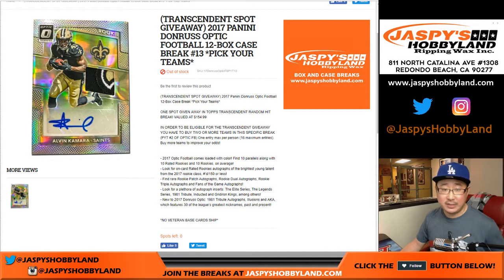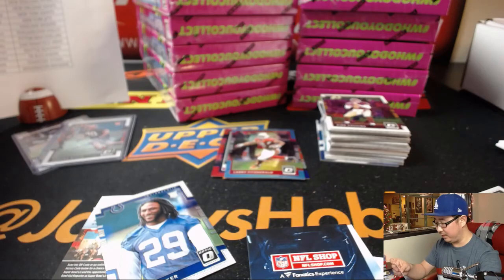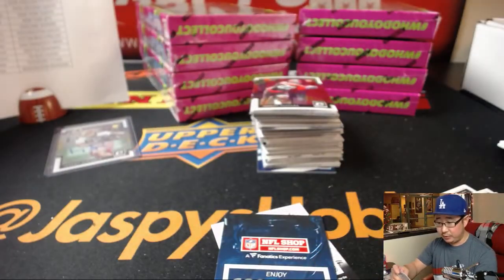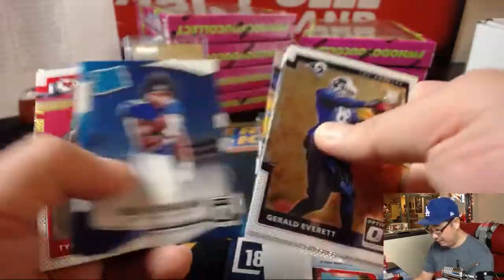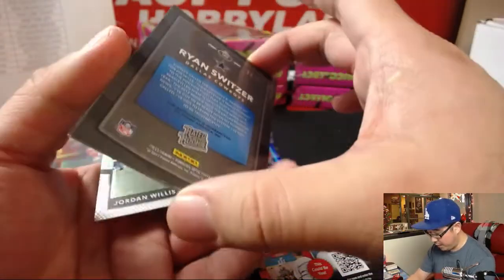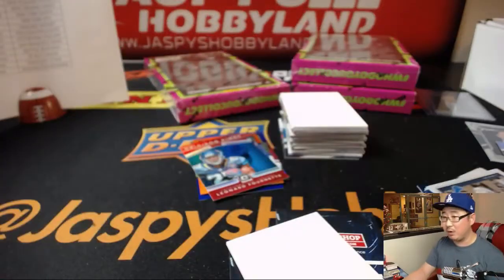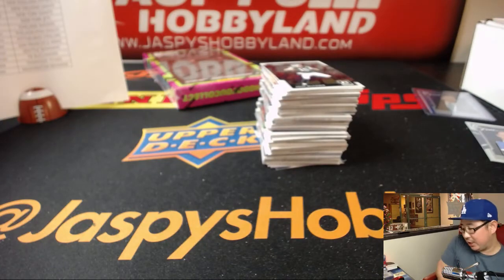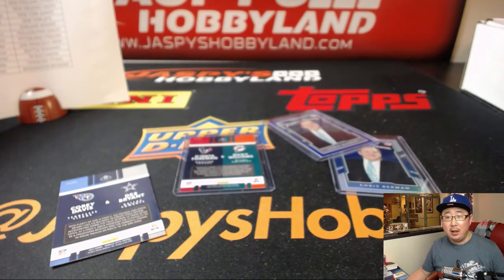Fr, 01/05/18 [12Box PYT] #13 - 2017 Panini Donruss Optic NFL Football